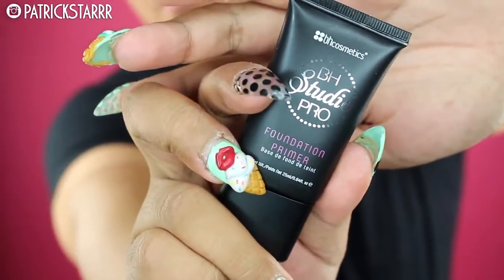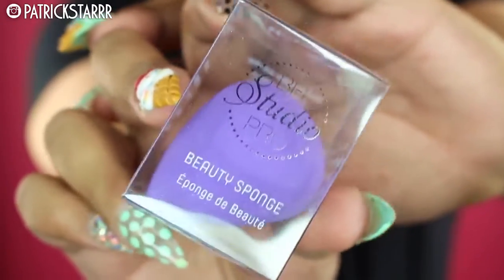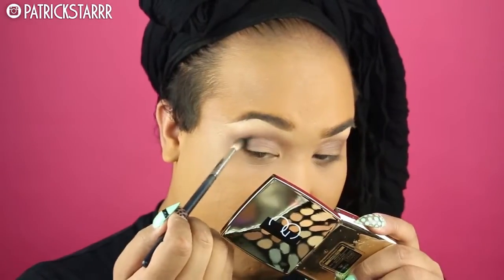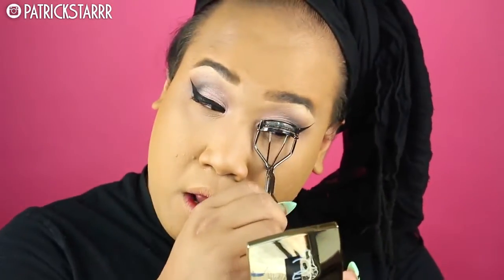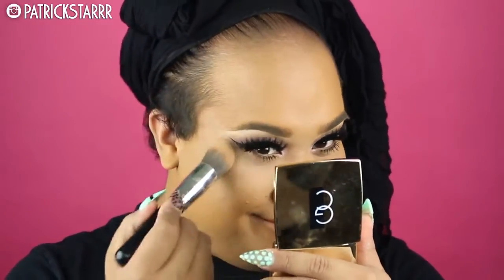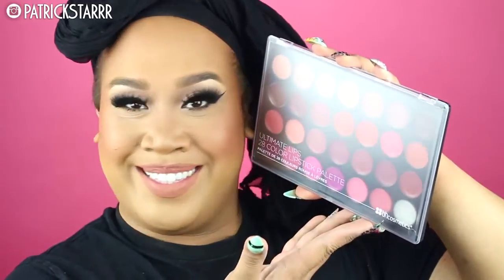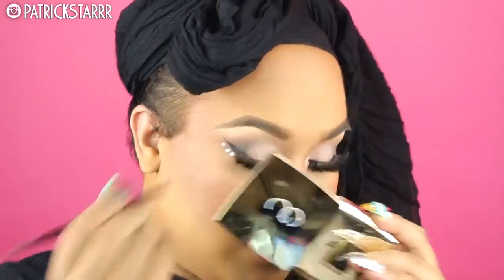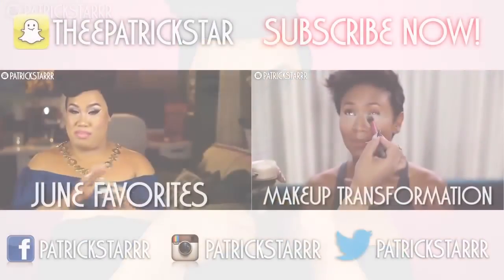Summer Barbie Makeup Tutorial | Jessica Henwick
SUMMER BARBIE LOOK YAZZZ!

I LOVE THIS SUMMER LOOK! It fun and festive for any occasion!

xoxo
Jessica Henwick

theepatrickstar

Jessica Henwick
2355 Westwood Blvd. #430

2 Whitening Lightening Pens $19